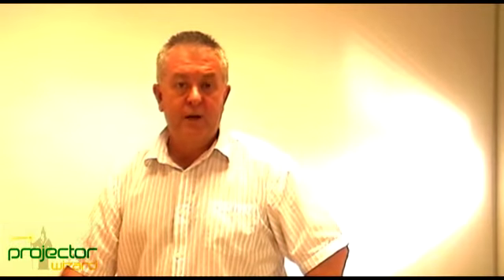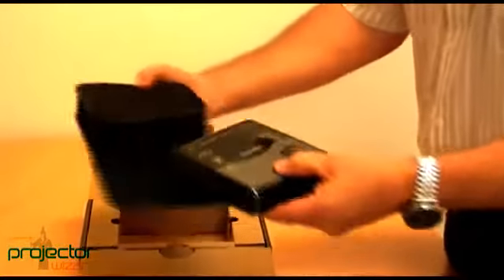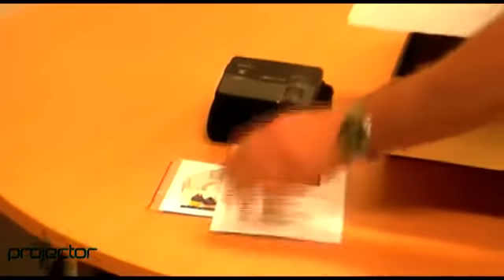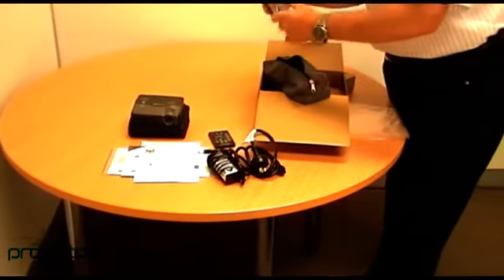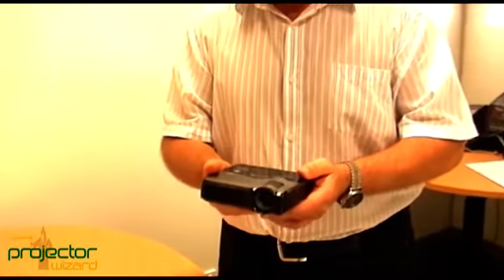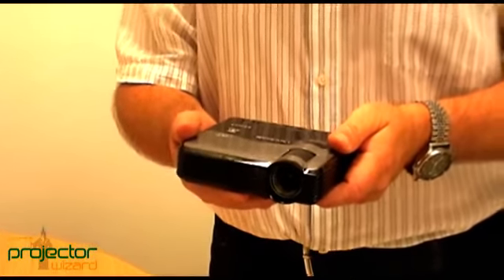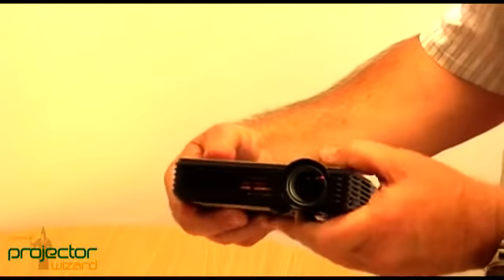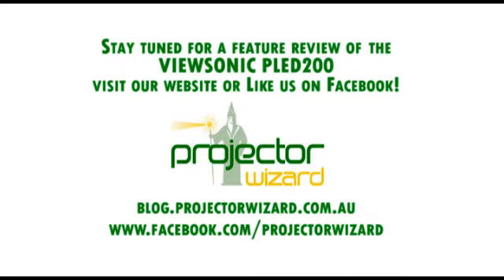Viewsonic PLED-W200 Project Unboxing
Here Projector Wizard unbox the Viewsonic PLED-W200 Projector.